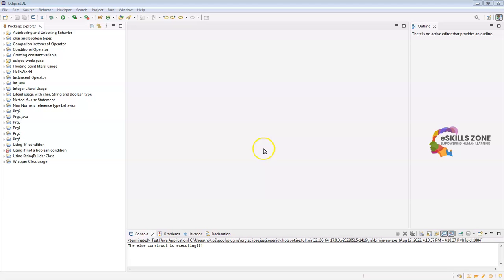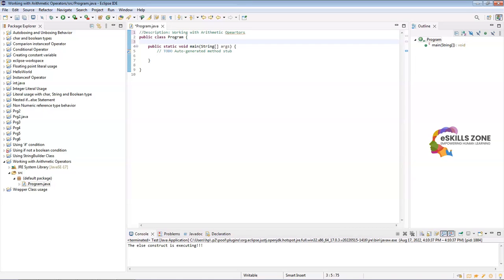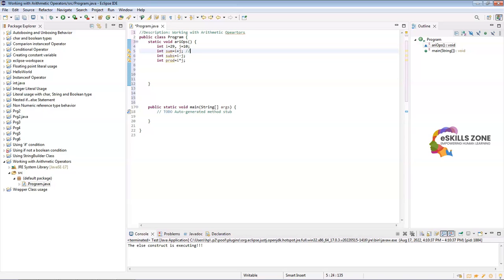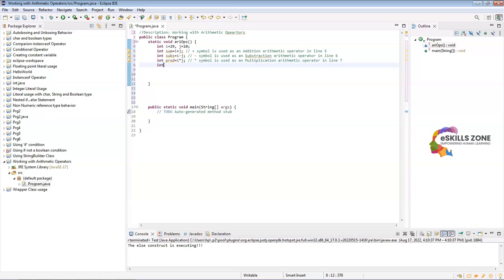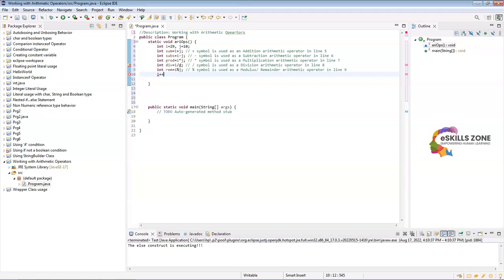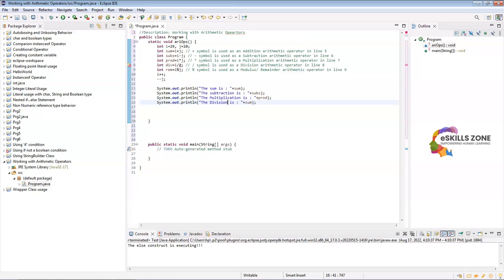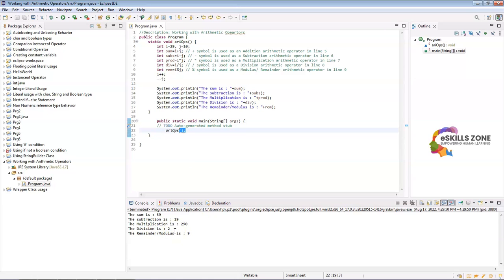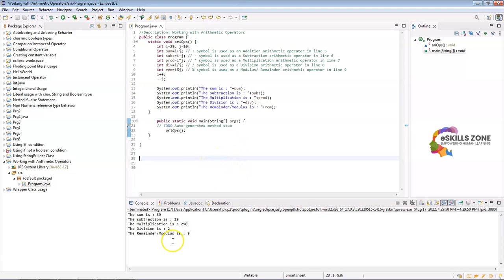JAVA - Lecture 25 PROGRAM TO UNDERSTAND THE CONCEPT OF ARITHMETIC OPERATORS